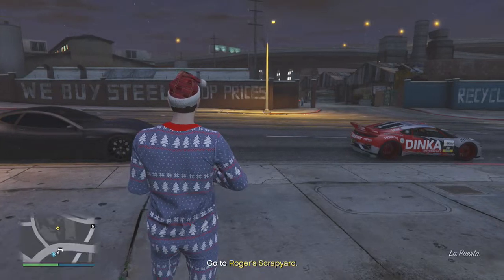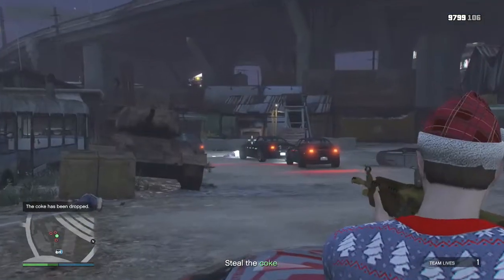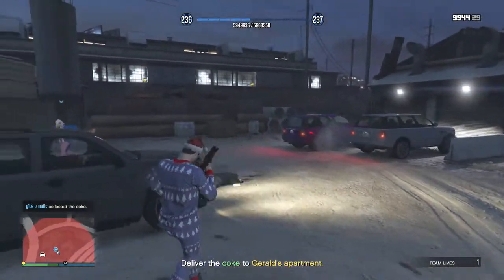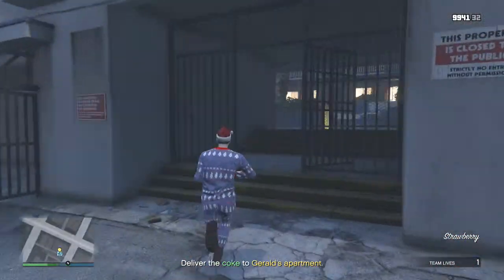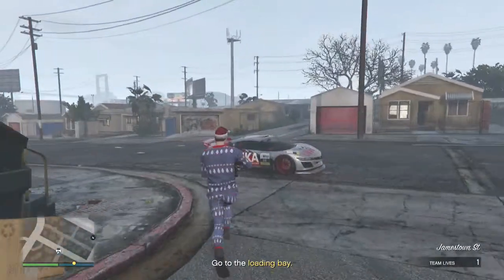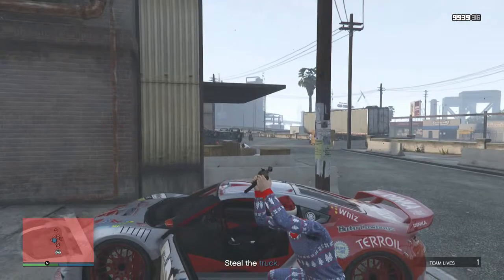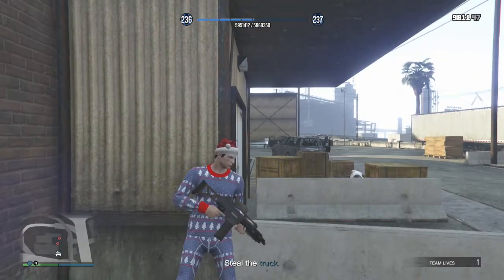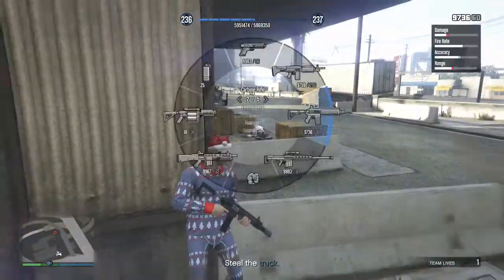GTA 5 Why Was The Hipster Update So Great (I'm Not A Hipster Update Discussion)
On June 17, 2014 Rockstar released the "High Life Update" for Grand Theft Auto 5 and Grand Theft Auto Online. This update seems to be most peoples favorite update, but why is it so great?

Do you like the I'm Not A Hipster Update?